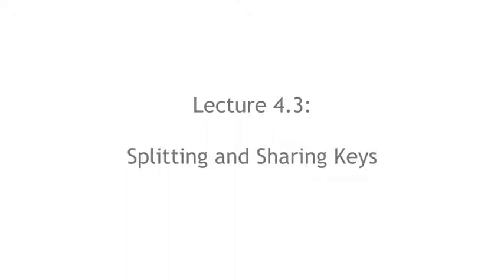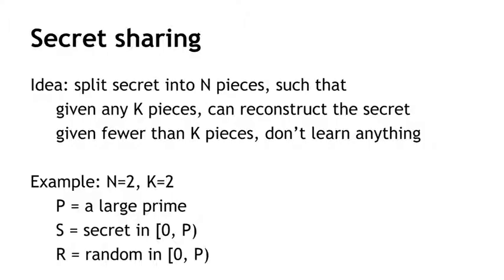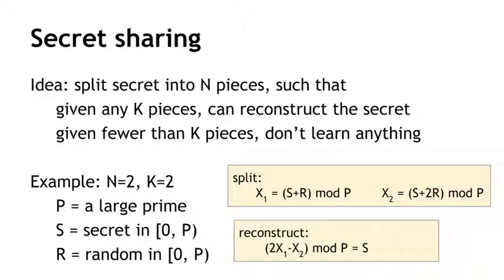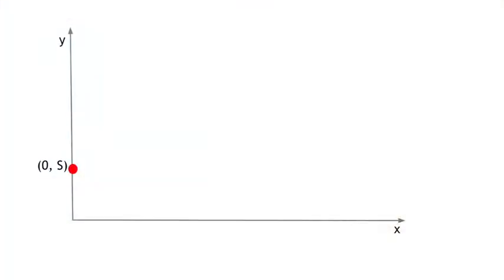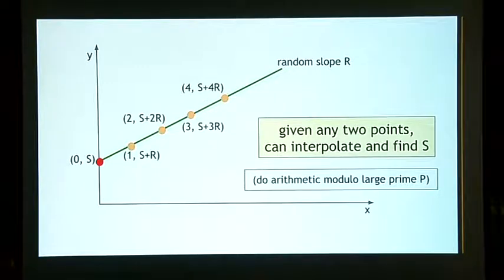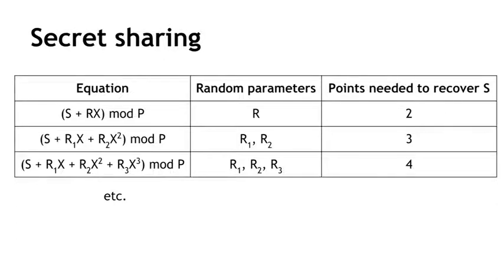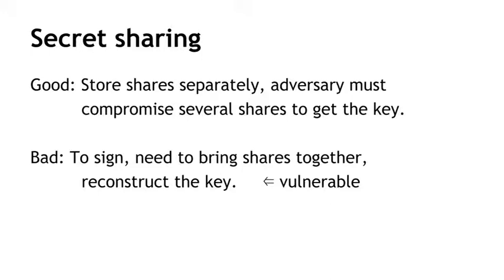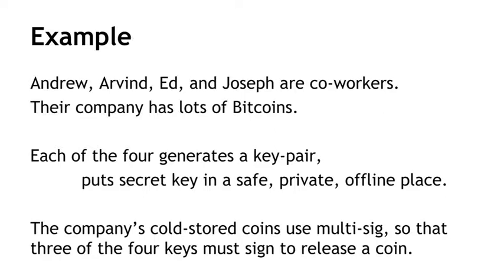Bitcoin and Cryptocurrency Technologies 4 2 Splitting and Sharing Keys